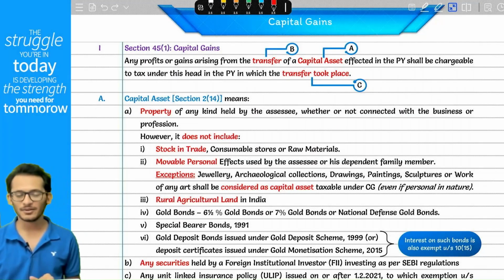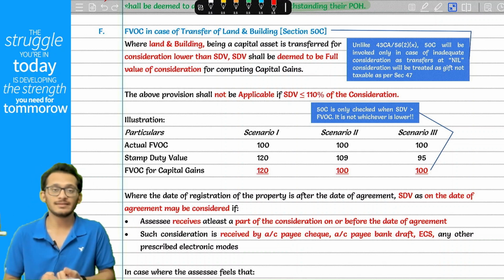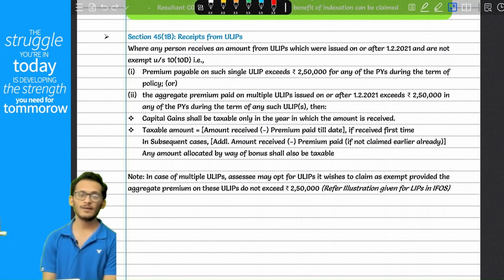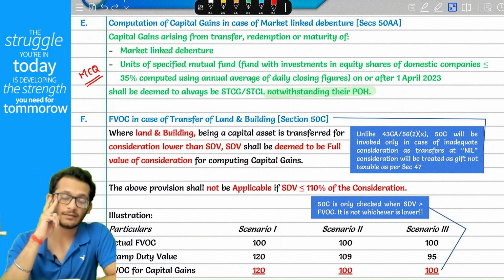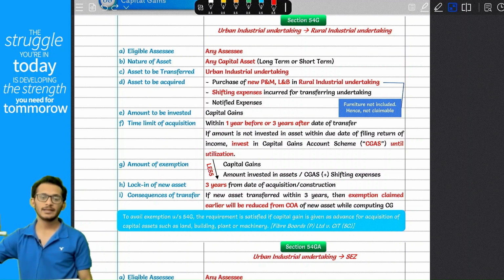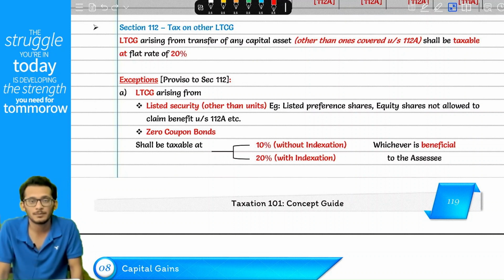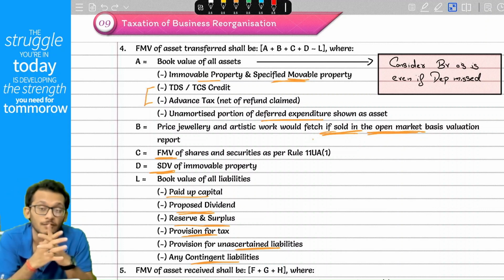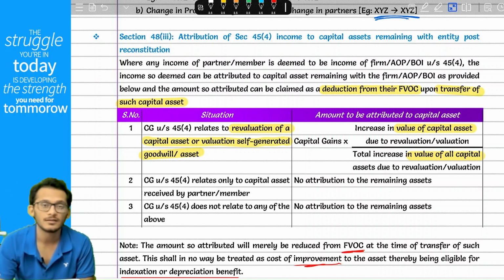CA FINAL | MAY/NOV 2024 | MARATHON | Capital Gains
Preparing for CA Final - May/Nov 2024 Direct taxes?

Introducing the marathon of Capital Gains in just 90 mins to use as quick revision of the topic and act as an audio book for preparations day before exams.

The first to kick start your preparations early and ace the exams with ease.